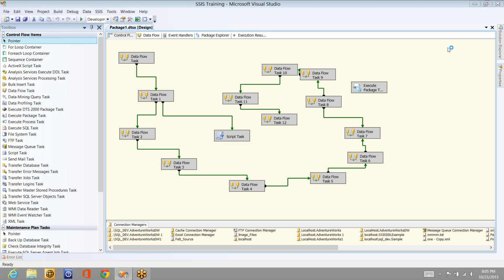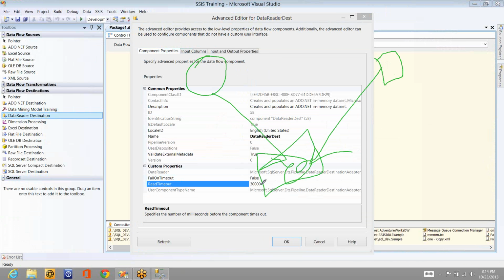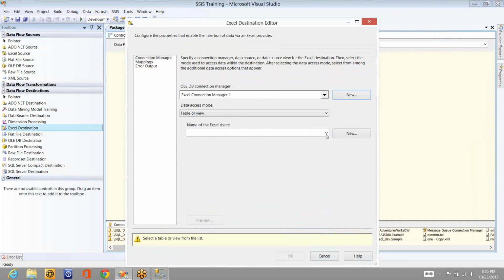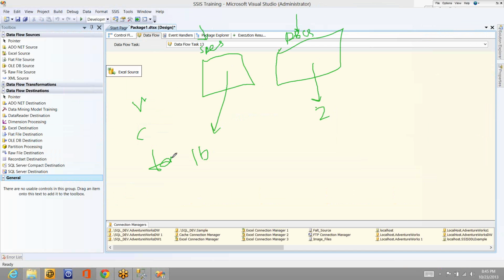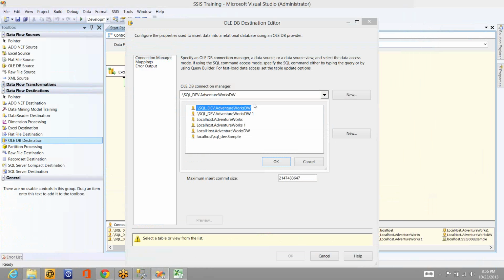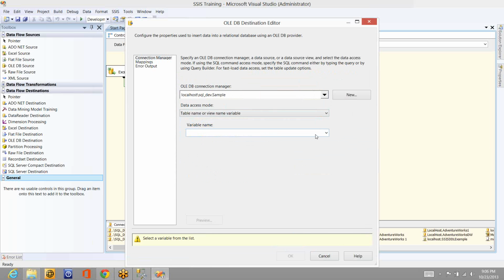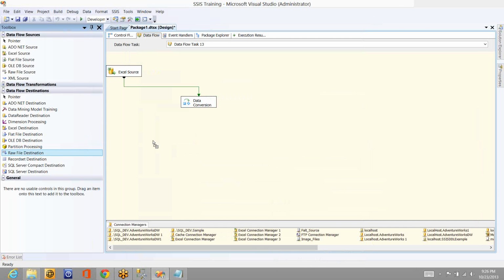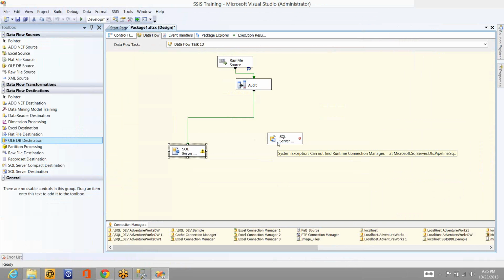MSBI Training Part 76